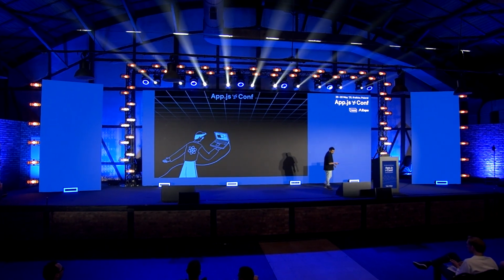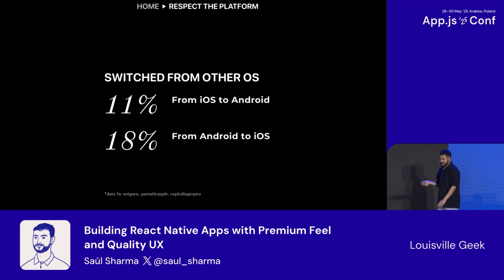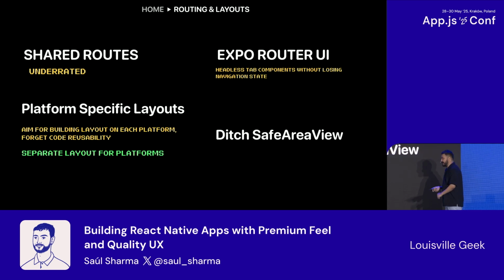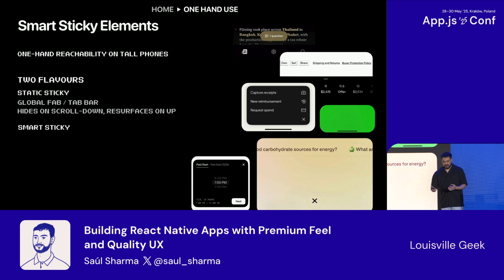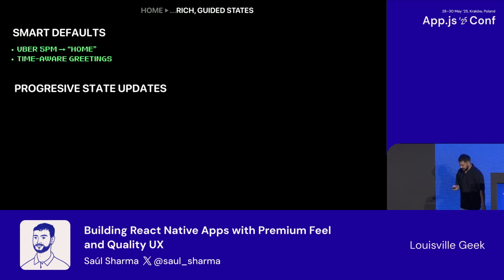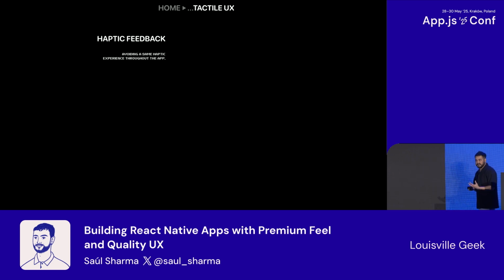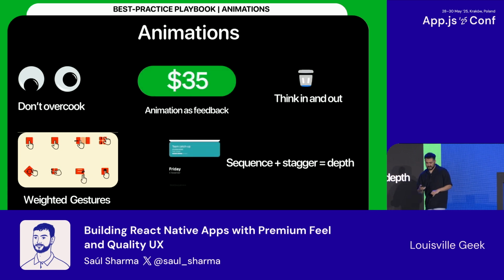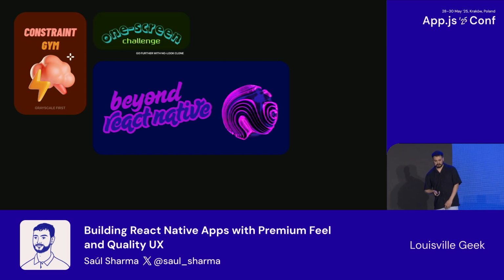Saúl Sharma – Building React Native Apps with Premium Feel and Quality UX | App.js Conf 2025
Learn practical React Native techniques to instill a 'premium feel' across the entire user journey. See how to implement smooth animations and intuitive gestures, design smart navigation patterns, and improve perceived performance.